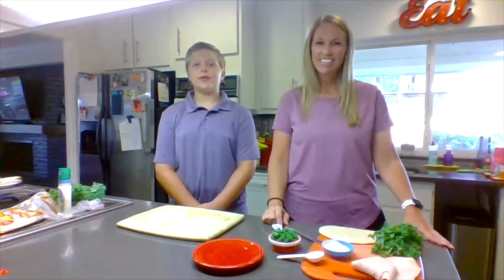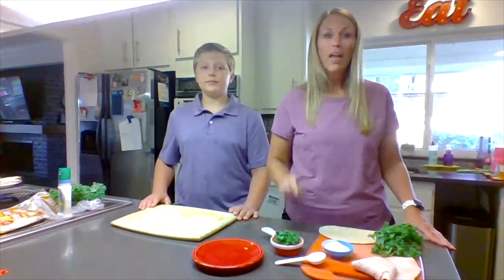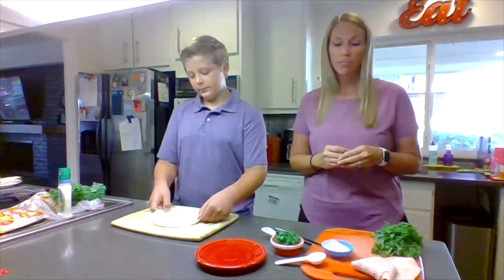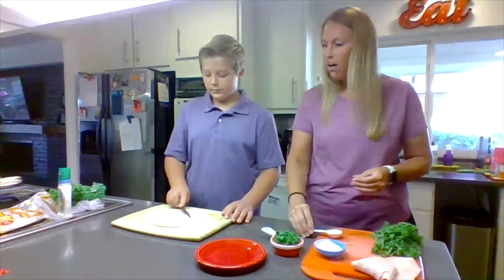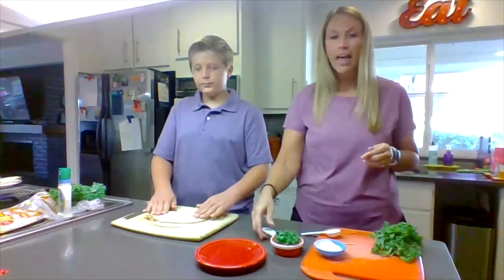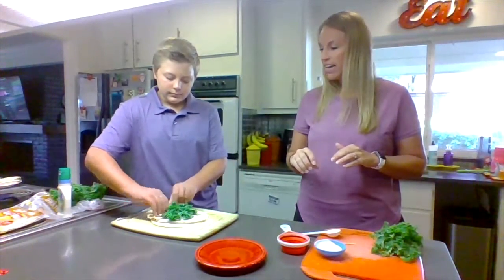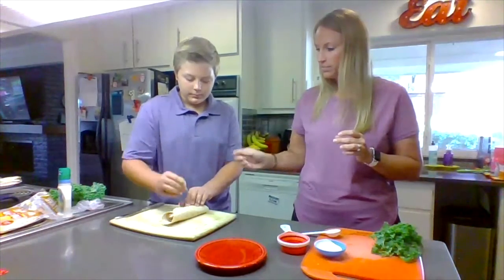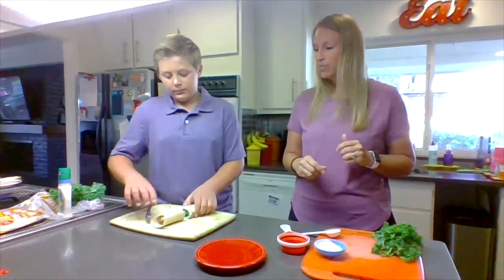Kangaroo Wrap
Watch a recipe demonstration for the Kangaroo Wrap, created by
culinary students at Richardson High School.